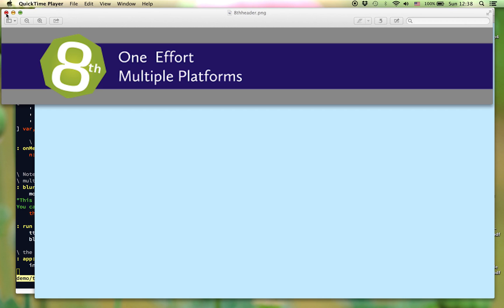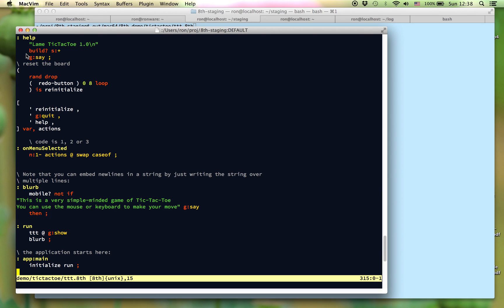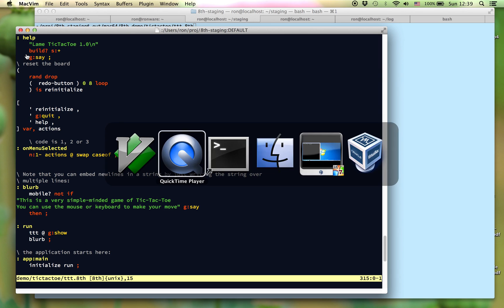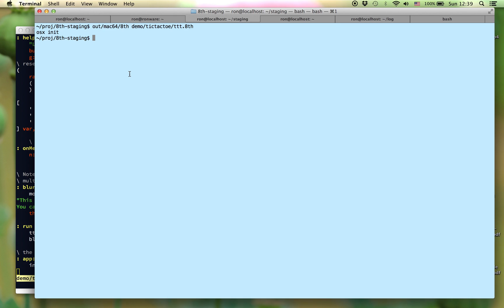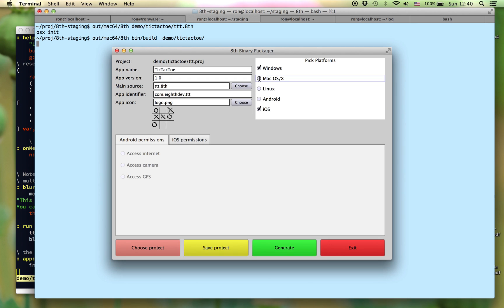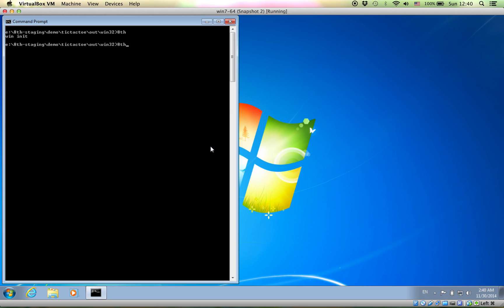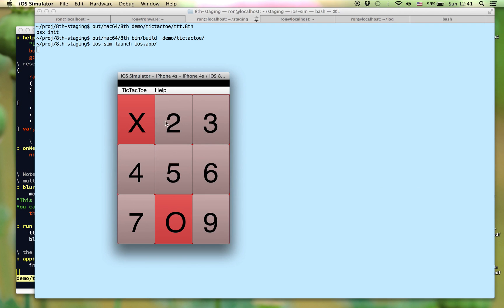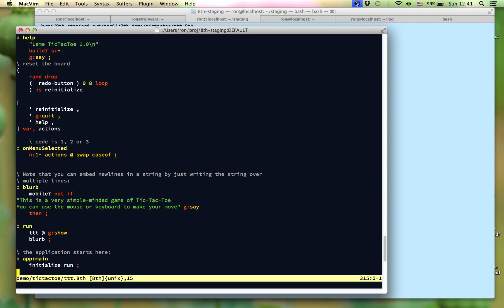8th: One Effort, Multiple Platforms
A short demo of how 8th makes it easy for you to write your code once, and produce your application for multiple platforms - simultaneously.